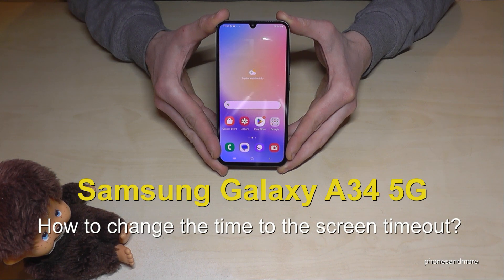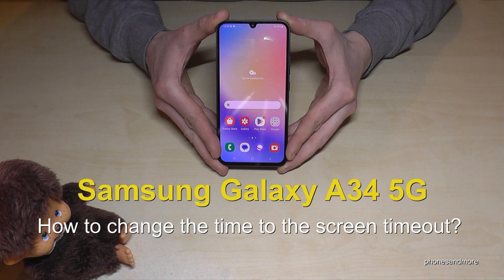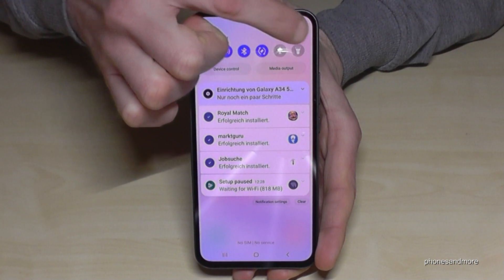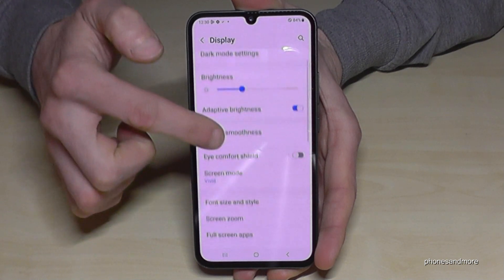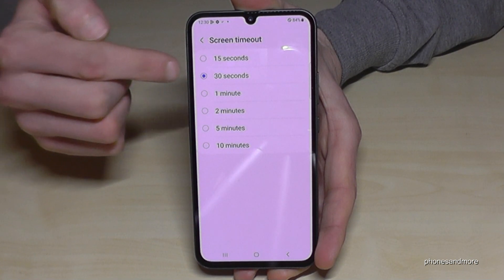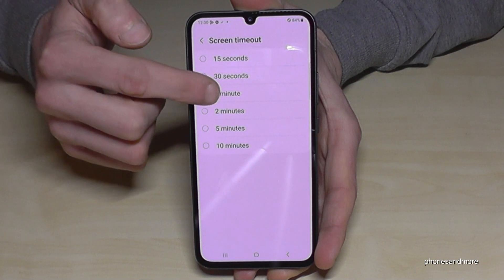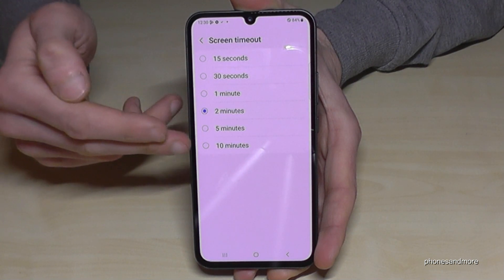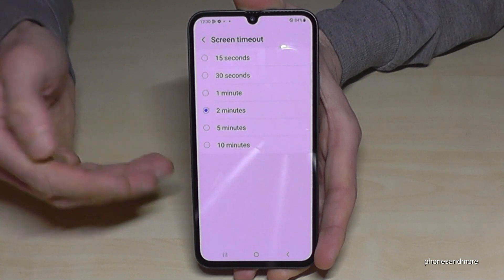Samsung Galaxy A34 5G: How to set up the time to the Screen Timeout?